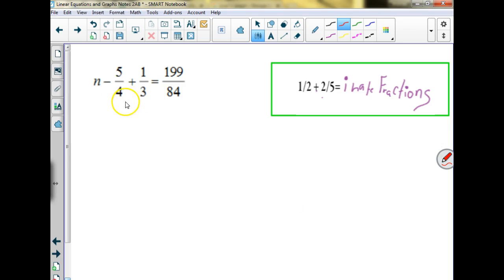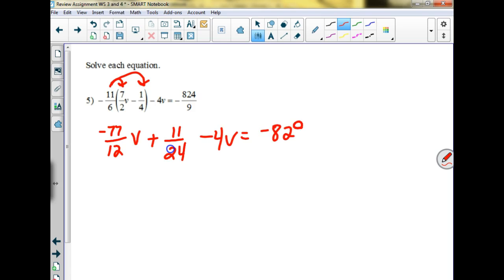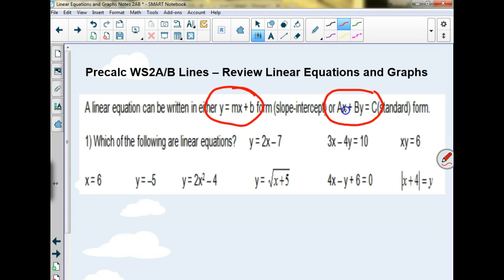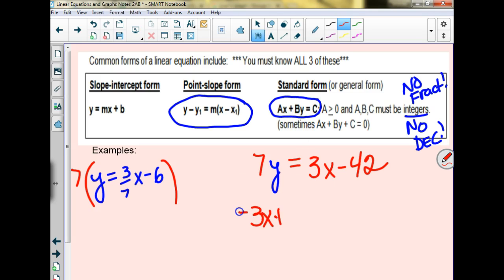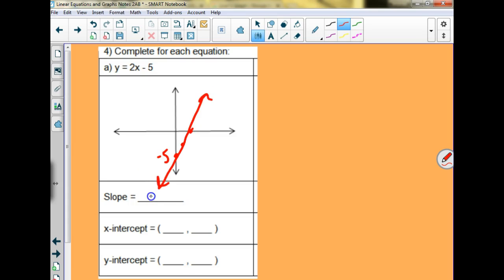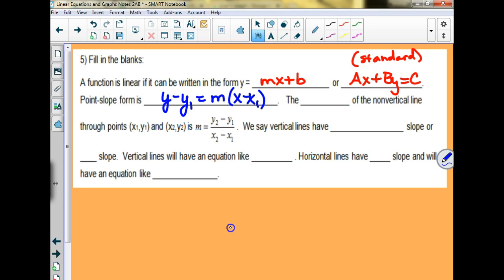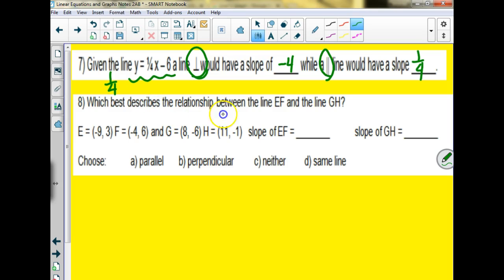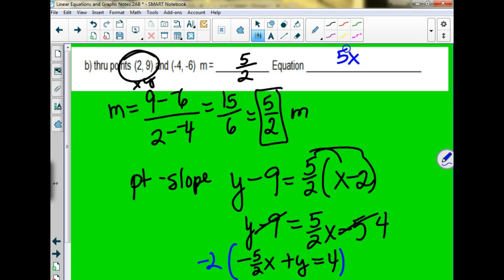WS 2 Equations of Lines Precalc 8.16.18